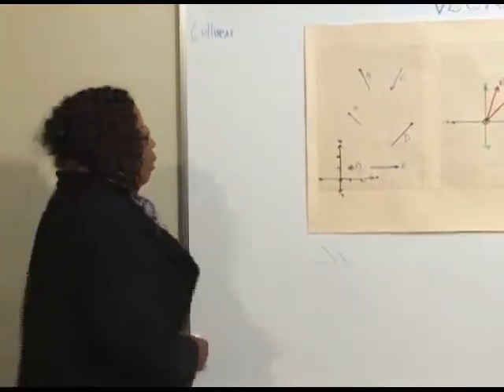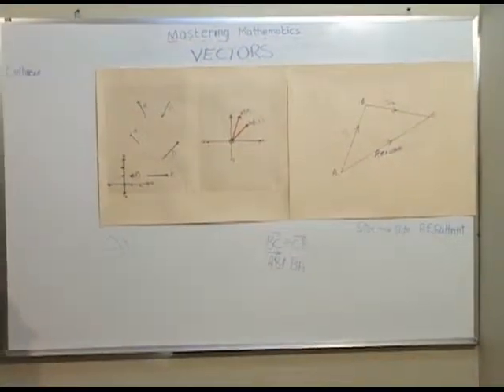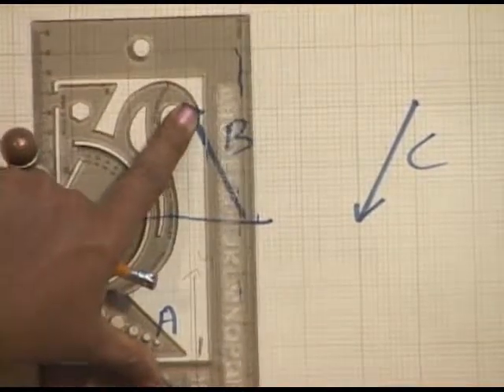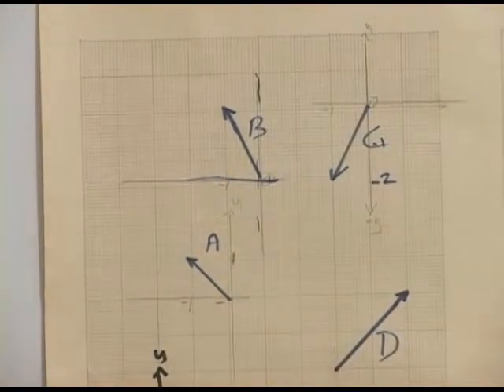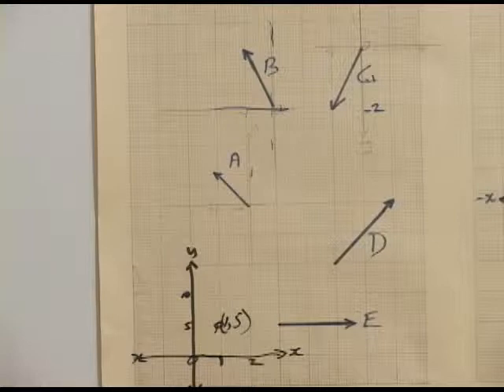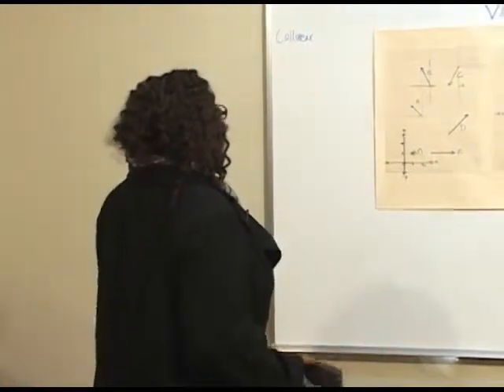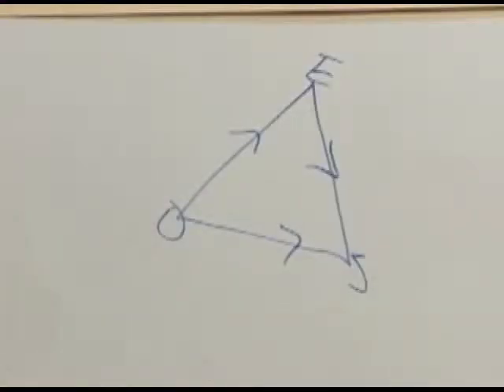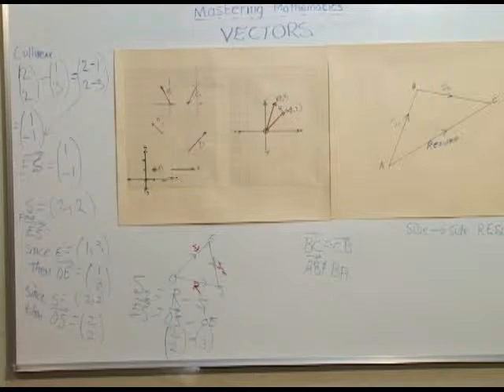Mastering Mathematics 2012 25 - VECTORS PART 2